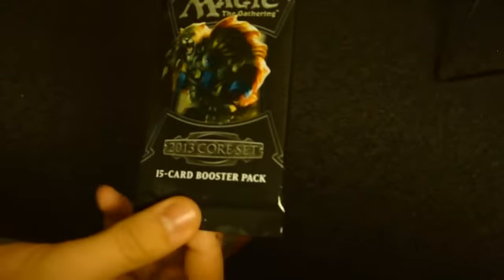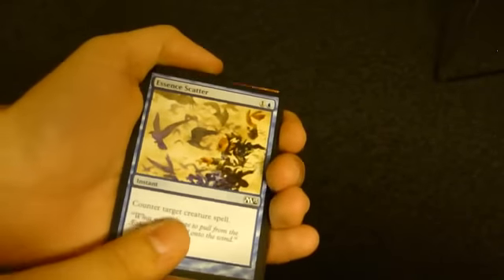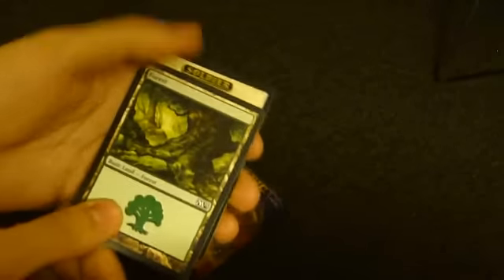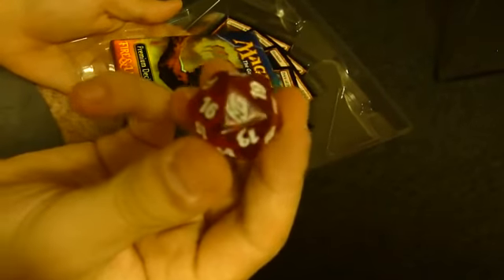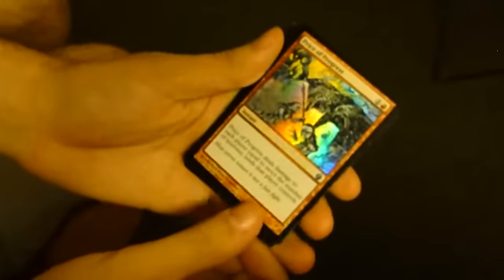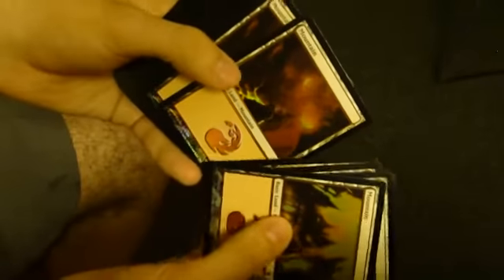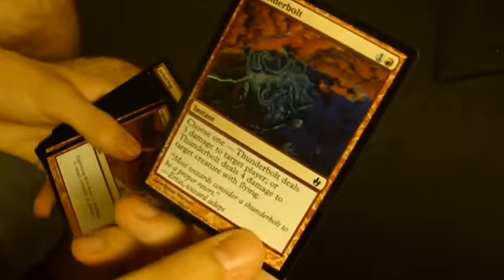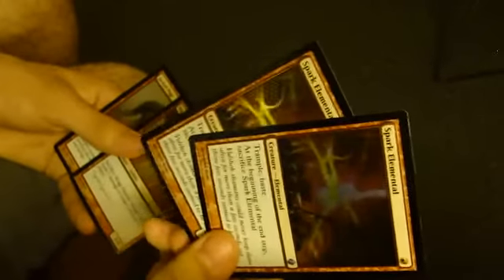M13 Prerelease Prize opening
These are the prizes I got for finishing 3-2 at the M13 prerelease